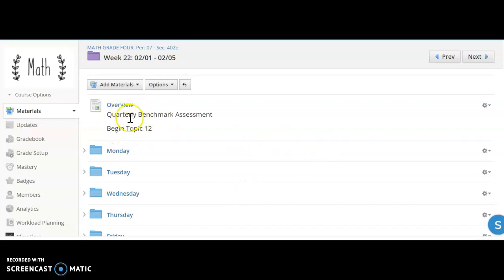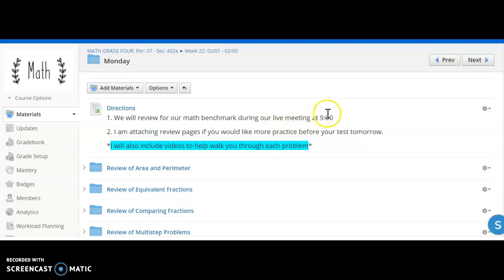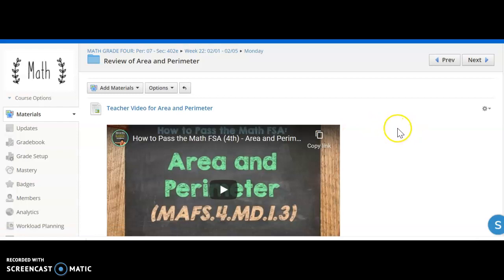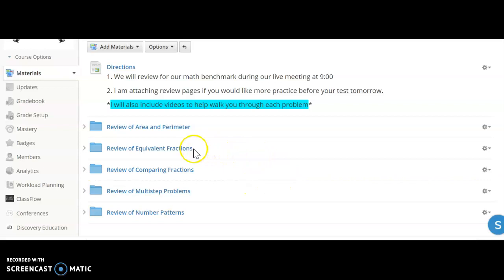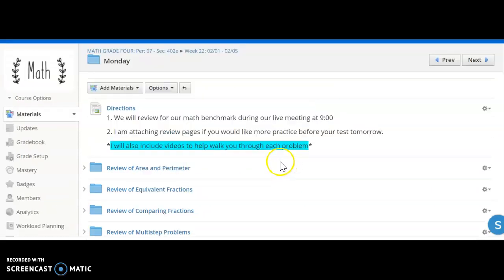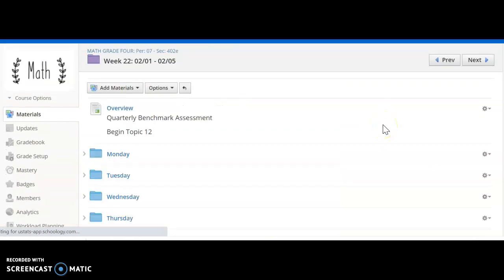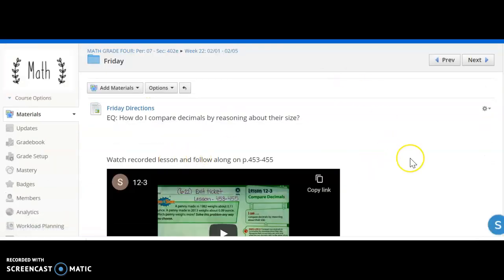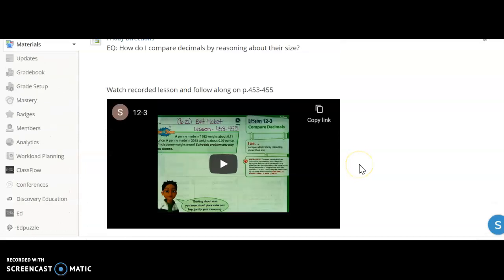Math Week 22 Overview